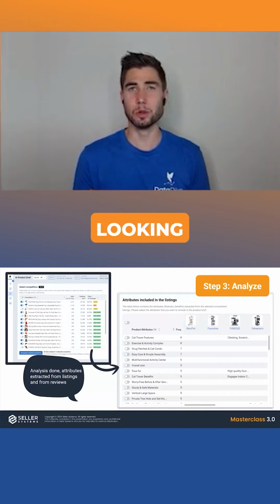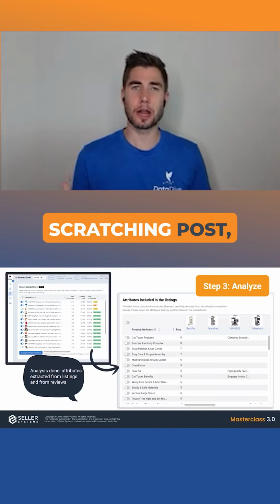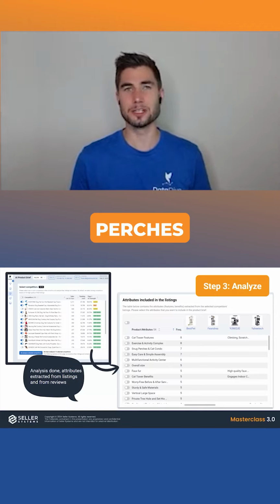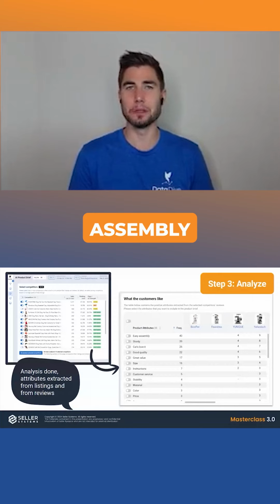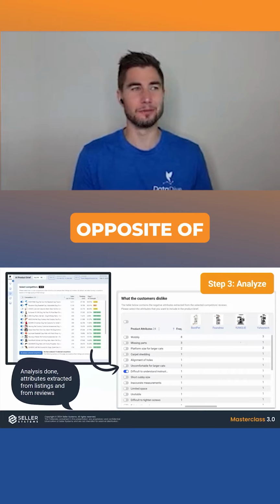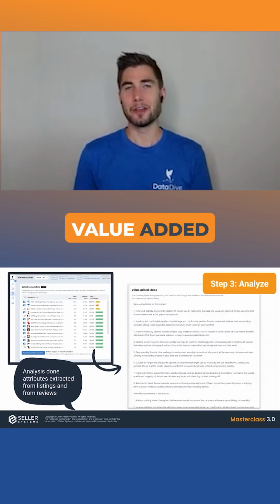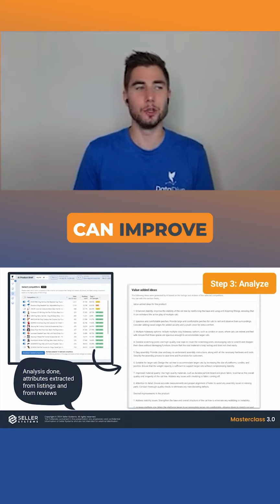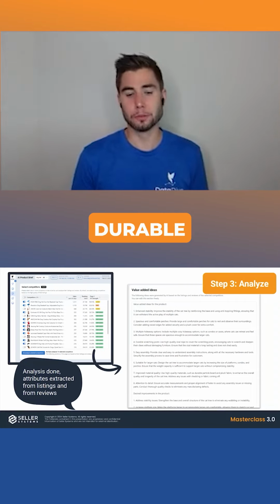Master Amazon FBA with Data Dive – Beat the Competition & Grow Fast!